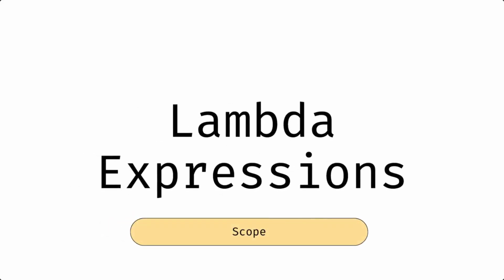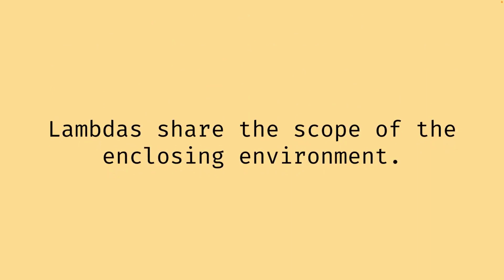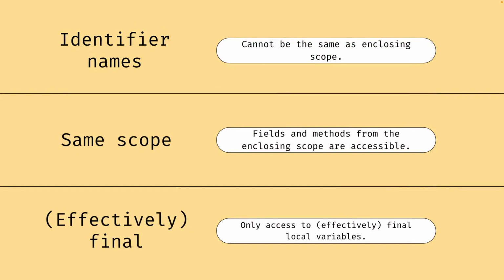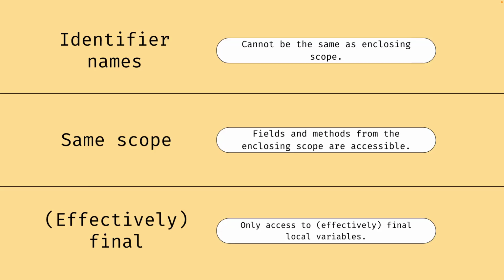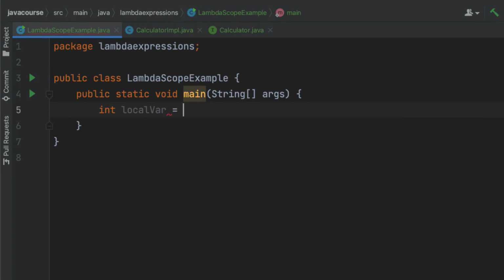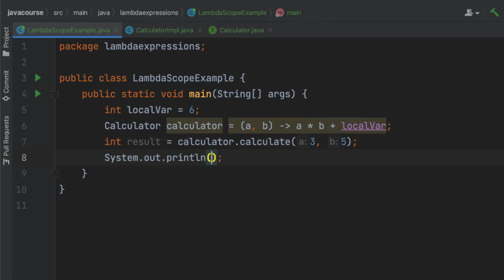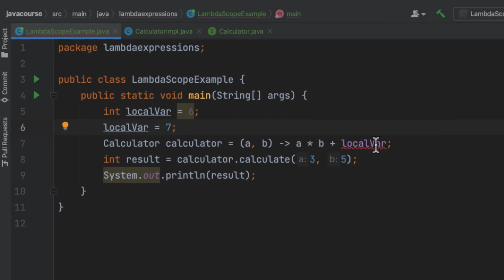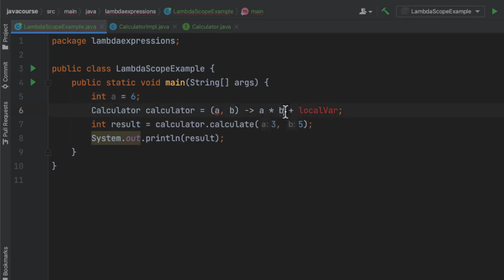Complete Java Programming Tutorial By Krishna Apps Part 114